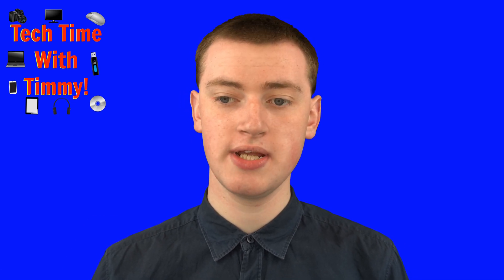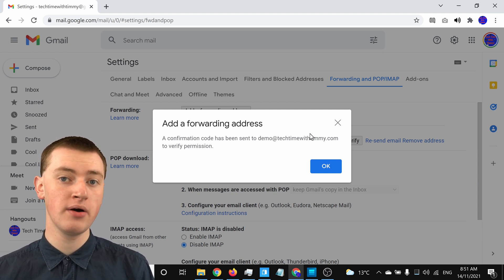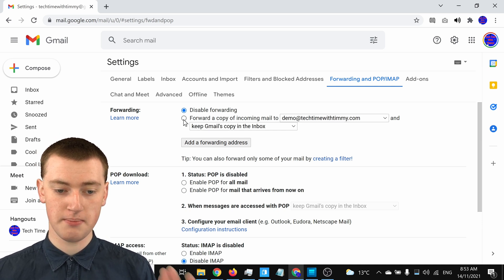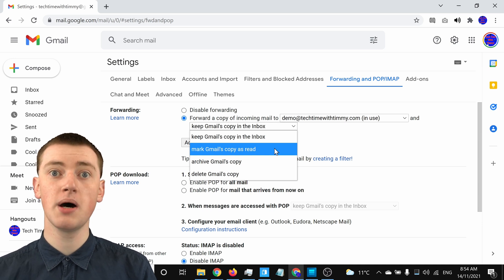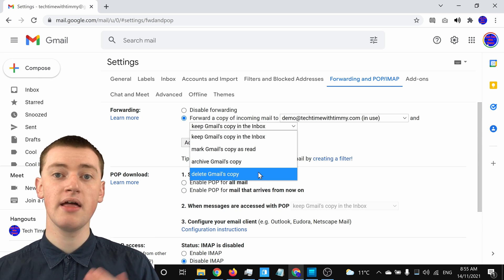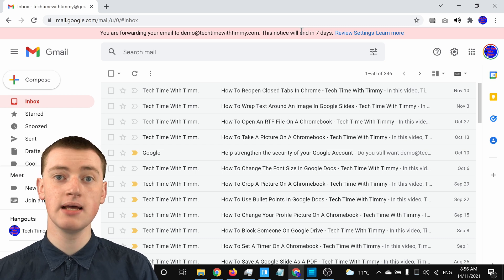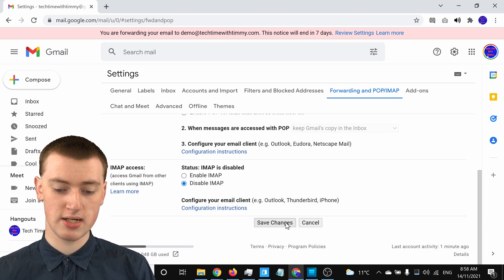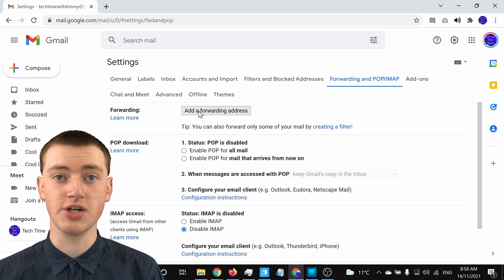How To Automatically Forward Emails In Gmail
In this video, Timmy shows you how to automatically forward emails in Gmail.

So if you want Gmail to automatically forward your emails to a different email address every time someone sends an email to your Gmail address, this is the video for you.

Timmy shows you how to automatically forward all your emails in this video, but if you want to automatically forward just some of your emails to a different address, you'll need to follow the steps in this video instead:

Timestamps:
00:00:00 Intro
00:00:57 Adding a forwarding address
00:02:31 Configuring the settings and enabling forwarding
00:05:58 Disabling forwarding